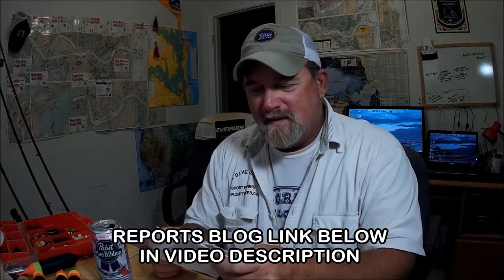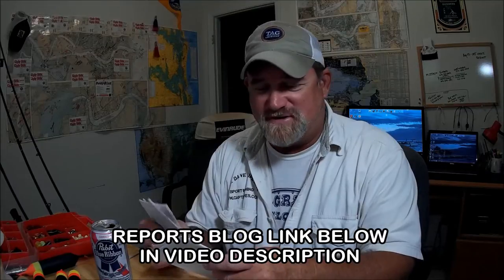Daiwa LEXA 300 baitcasting reels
"JETTYWOLF MOMENT" - This tackle Junkie discusses:
New Daiwa Lexa "super high speed reels" give you the advantage when Float-rig fishing aboard the Jettywolf, when in pursuit of Trout & Redfish. Gather up line FAST, when you float goes DOWN!. DOWN, DOWN! When float-rig fishing aboard the 26' welded alloy plate Jettywolf charter boat.